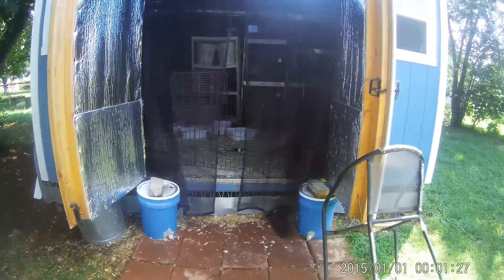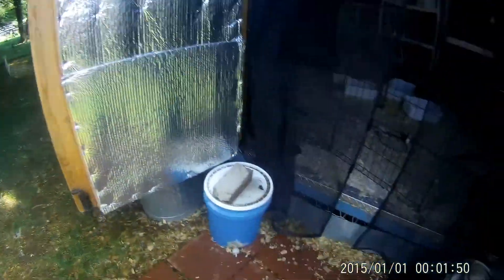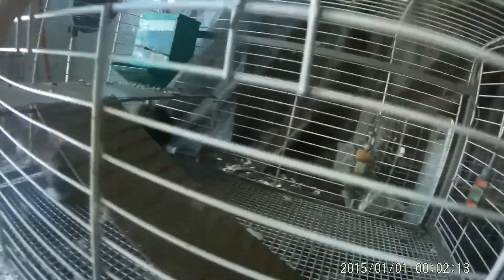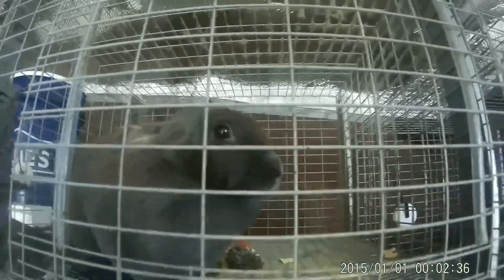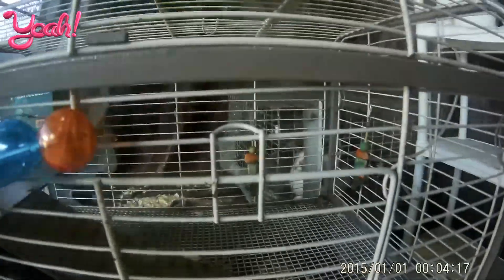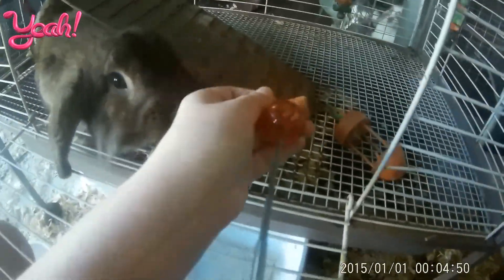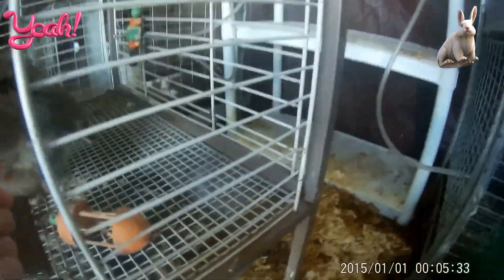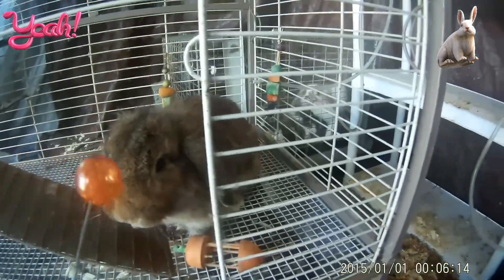Hazel Tricks with Essie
Essie takes you on a brief Bun adventure with a few antics from our little Havel Nut.